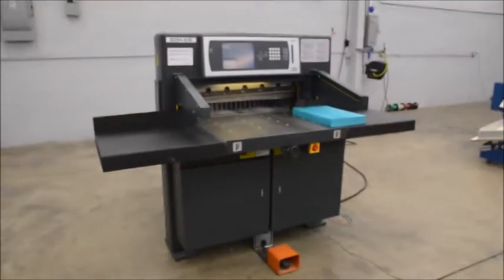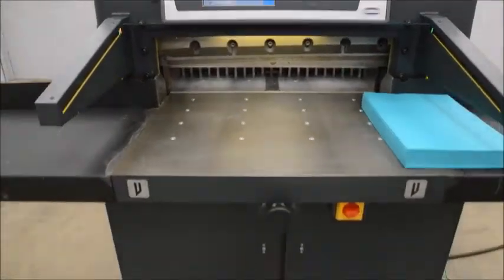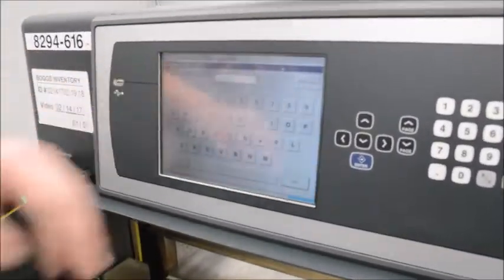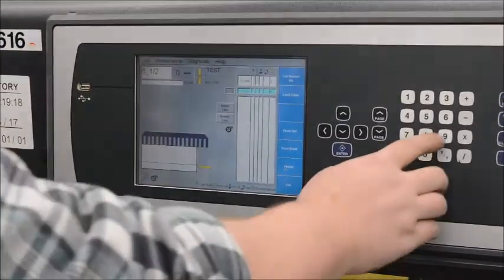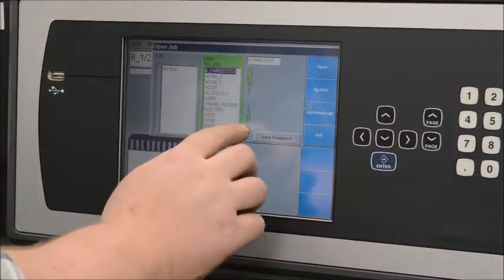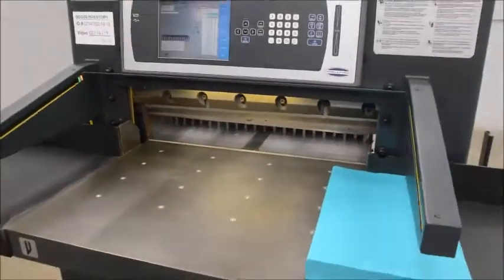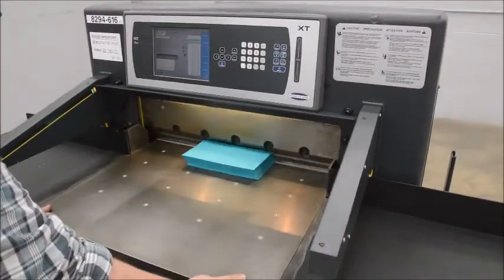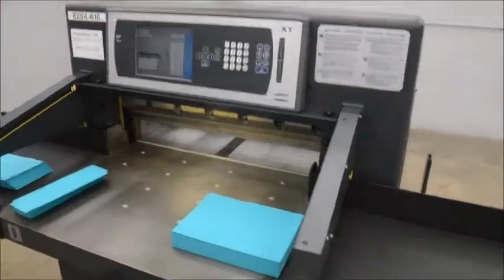2009 CHALLENGE 305 XT 30 5″ PAPER CUTTER